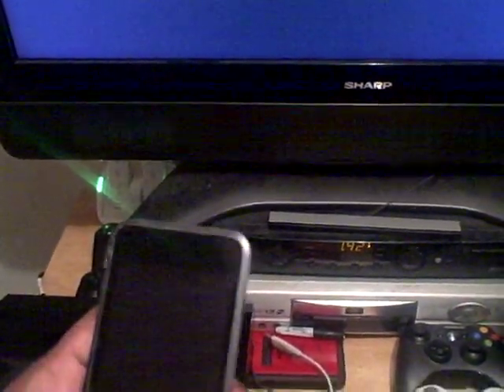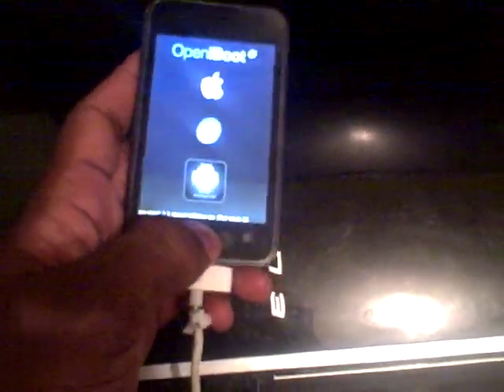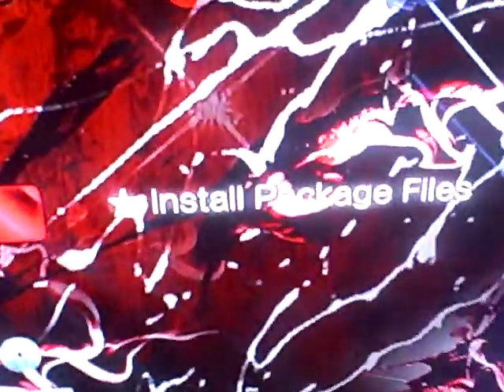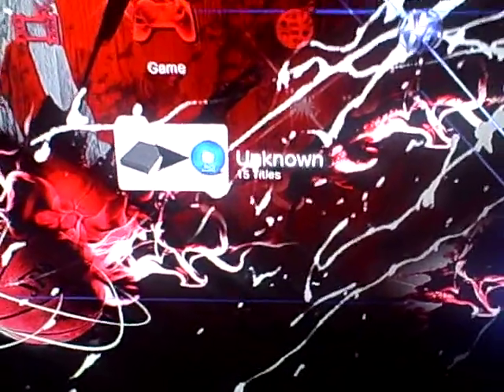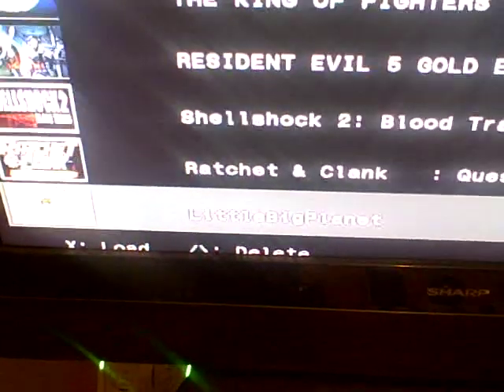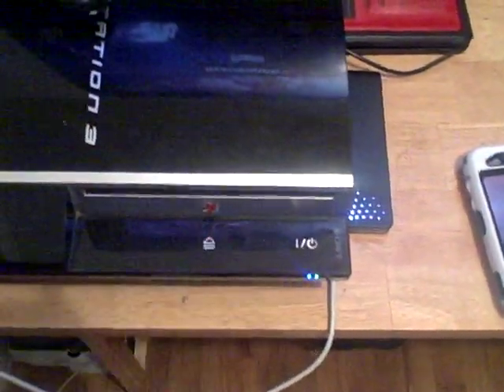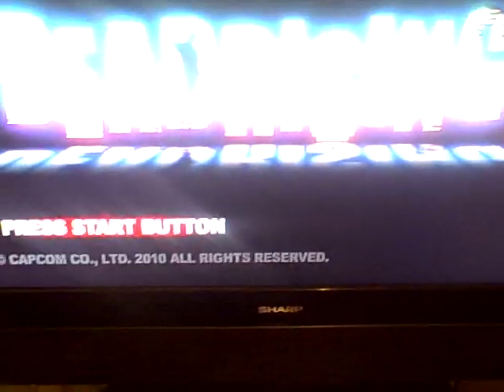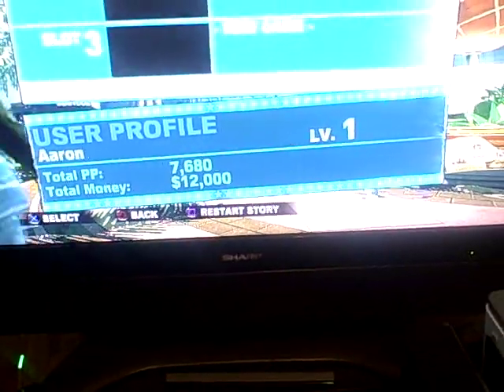hack ps3 with ipod touch 1st gen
As of right now u can only jailbreak in 3.1.2 using blackra1n for it to work so if u updated your ipod touch 1st gen, u can easily downgrade. im glad i didnt sell it